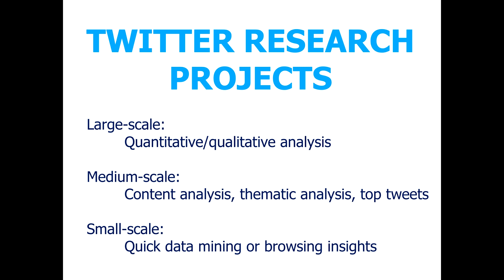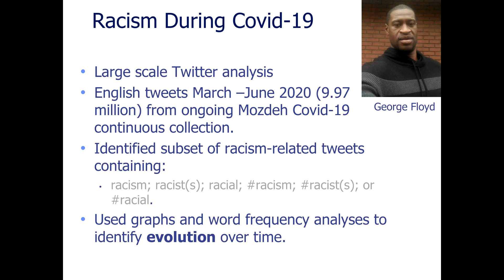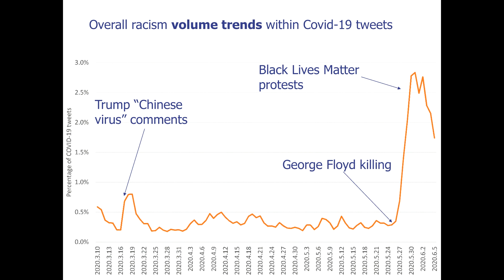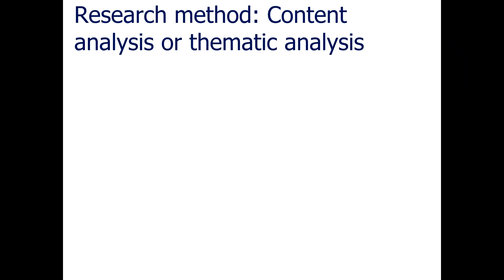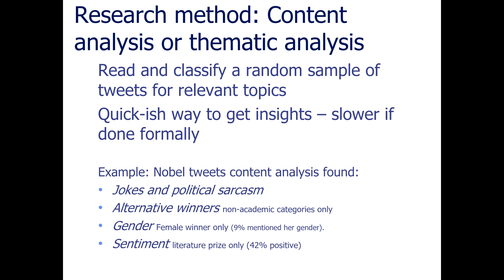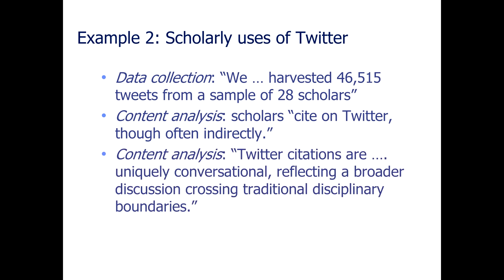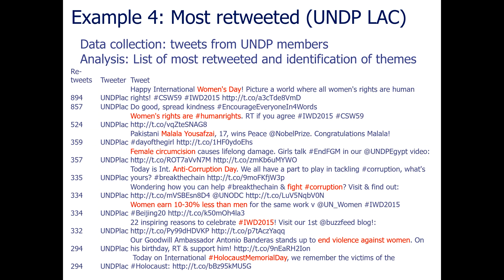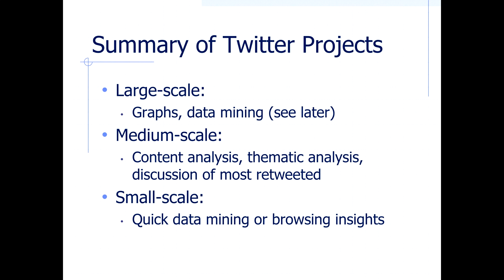Social media data analysis course 1: Social media data analysis research projects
Social media data analysis research projects: Session 1 from the Social Media Data Analysis course.